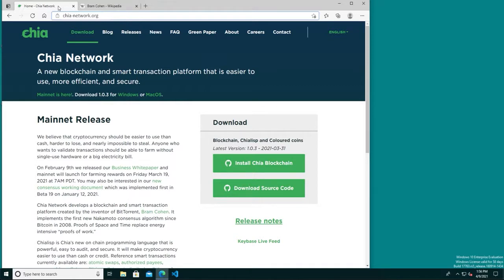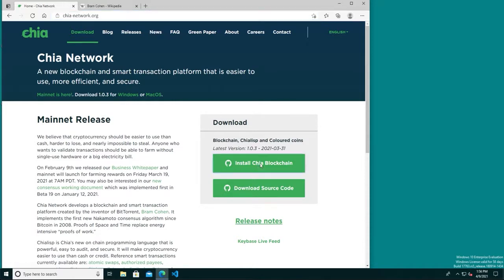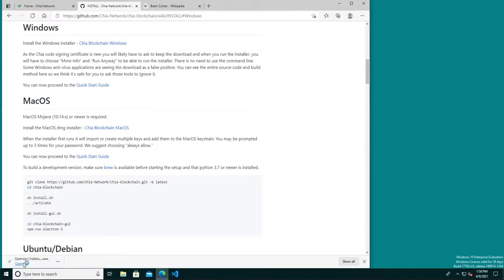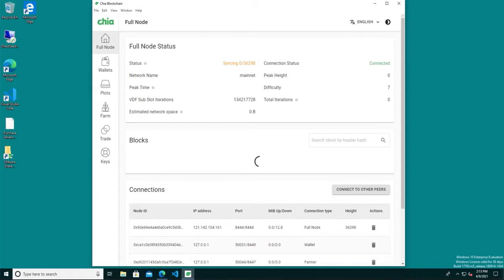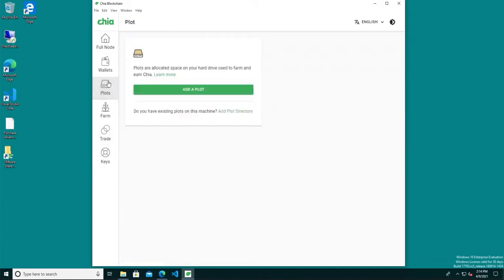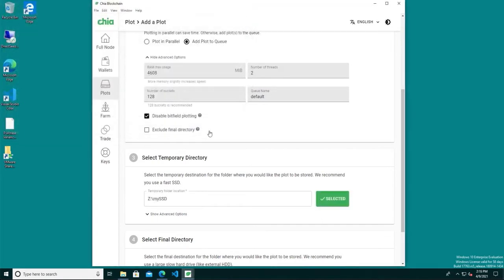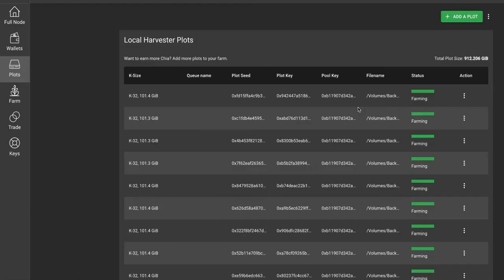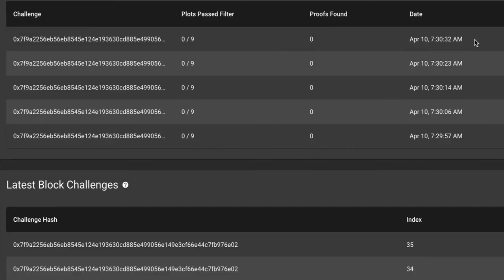Chia Client 1.1.4 Parallel Plotting Update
This is a update video to get you guys informed about the parallel plotting change and why it may work different than the previous videos.
Please be aware that some old versions below version 1.1.1 have synchronization issues.